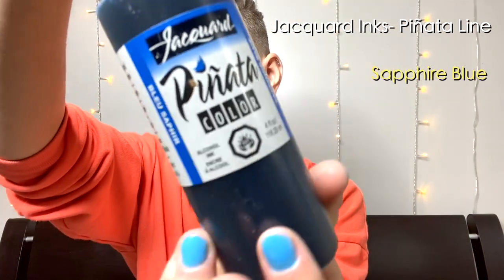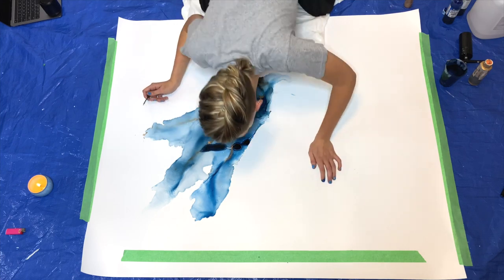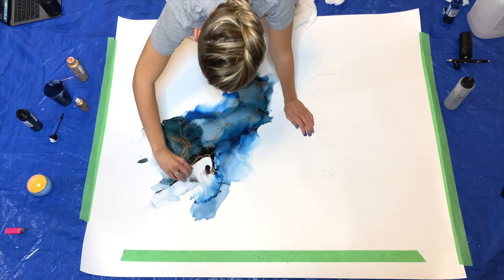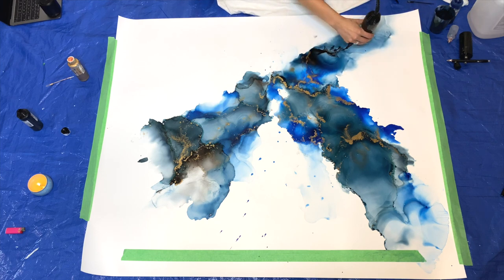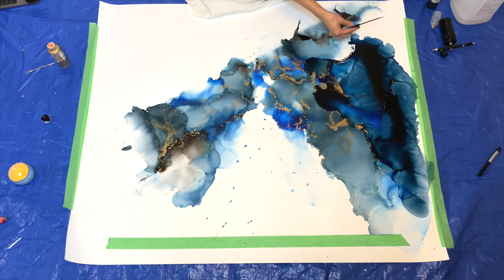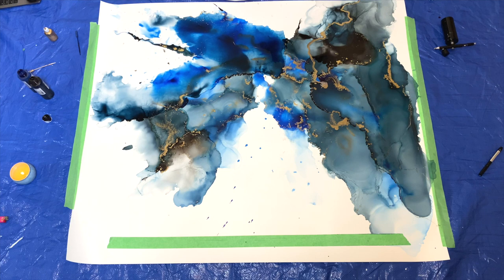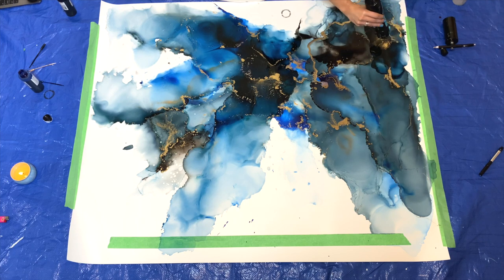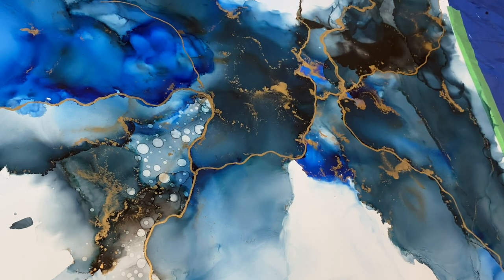#2: ALCOHOL INK ART TUTORIAL- Abstract art time lapse || Tips and tricks for beginners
Working with alcohol ink is ...SO MUCH FUN!! Please join me as I walk you through the process of what materials in creating this alcohol ink artwork. You can apply these techniques to your own alcohol ink artworks as well.

Join me in today's time lapse of a 36"x46" commissioned abstract painting that I created on synthetic paper using alcohol inks, a form of fluid art!

PRODUCTS USED:

1) Alcohol Ink x Piñata
(Sapphire Blue, Mantilla Black, Brass)

- NARA PAPER ROLL:

-REVLON HOT AIR BRUSH:

-- 99.9% ISOPROPYL ALCOHOL- purchased from a local supplier but you can find it on Amazon!

FILMING GEAR/ EQUIPMENT:

- Macbook Pro 13" 2020:

- Computer Adapter (for USB + HDMI Connection):

- LG 32" Monitor :
t.ly/aRlA

- 1TB SSD (I run my software off of an external hard drive to maximize space):

- Shure M7 Microphone (Great for podcasts/ Voice overs):

- Ergonomic Gaming Chair:
0 Comments
DM Paints